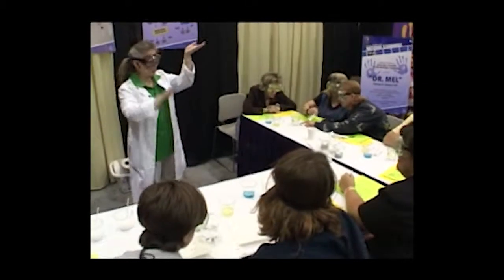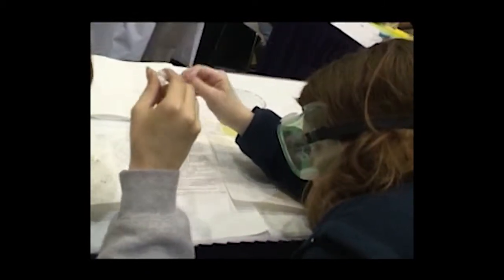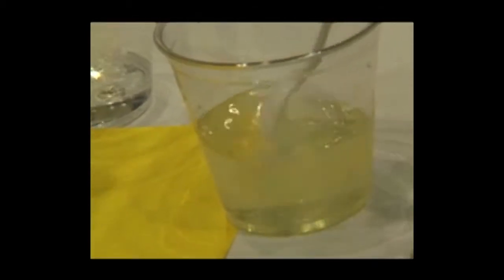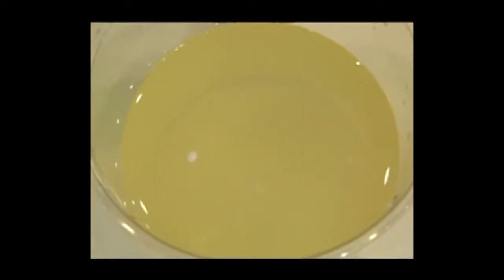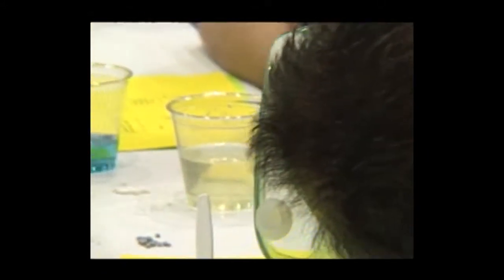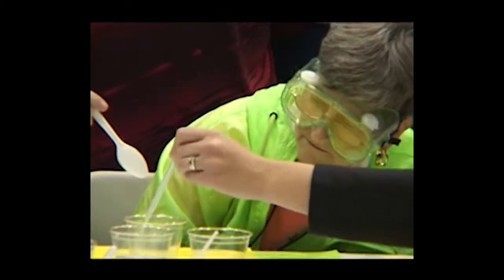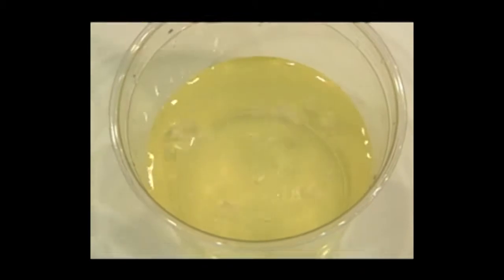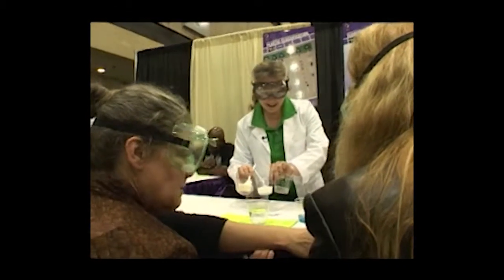HOP Kit PART 4 Hands On Plastics Density Experiment (Calcium Chloride)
See How the HOP kits work in the classroom. Helpful Video for Teachers and Students using the Hands On Plastics Kits.